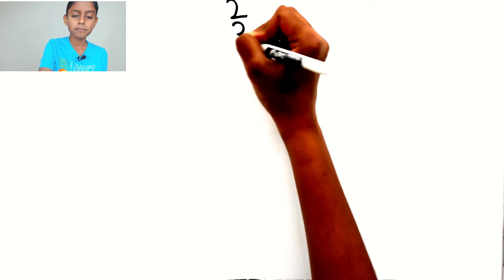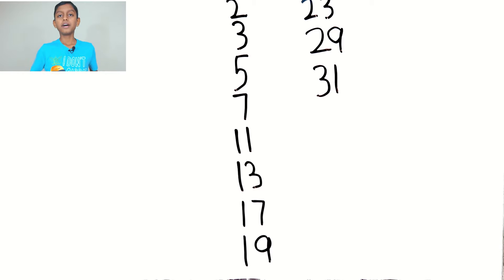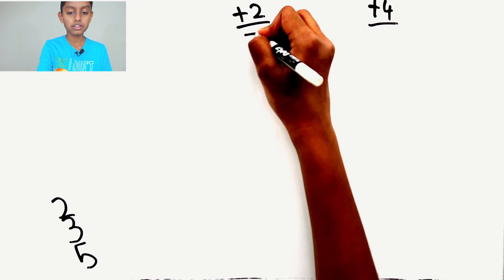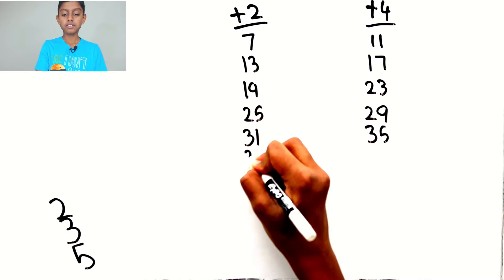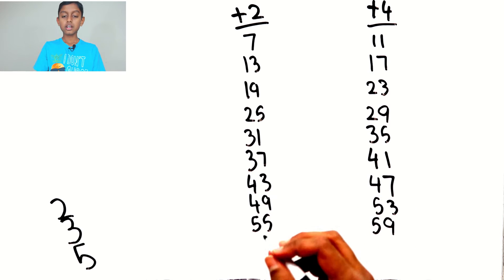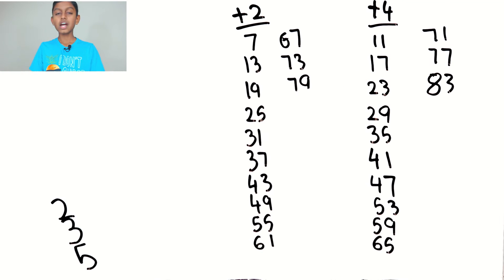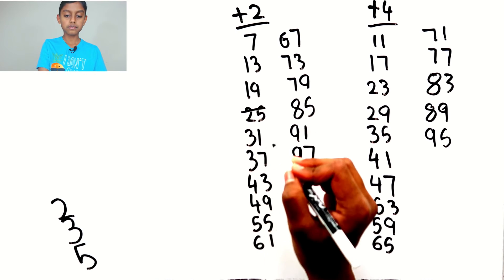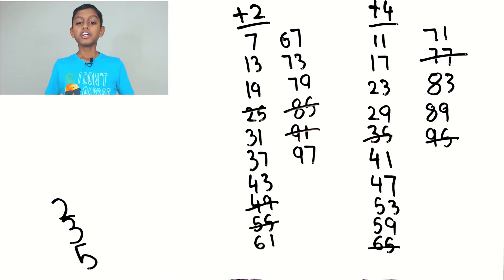Don't Remember Prime numbers ...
Don't remember prime numbers up to 100,
Use this technique, you can find all the prime numbers up to 100